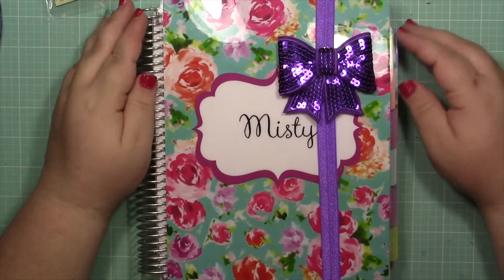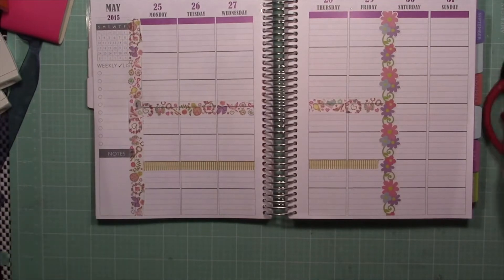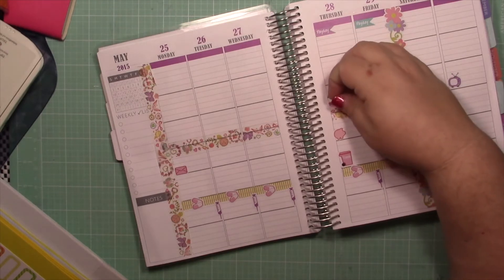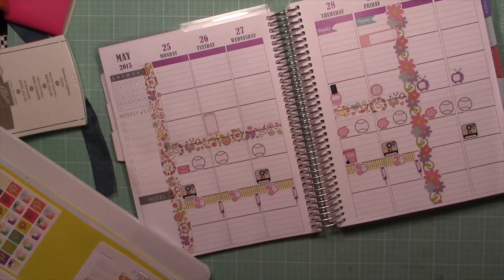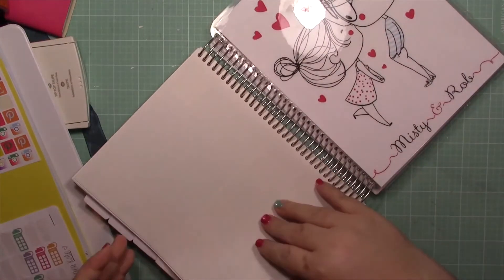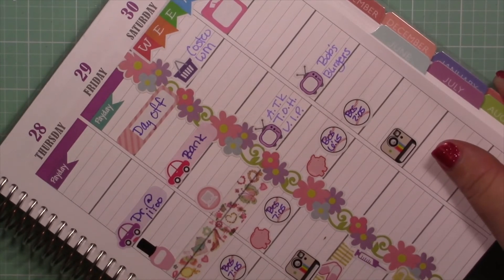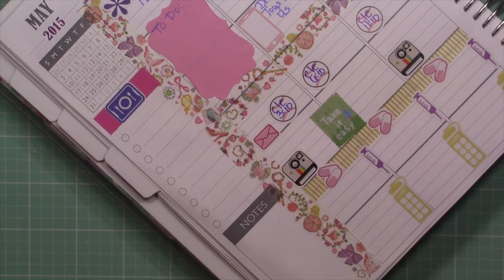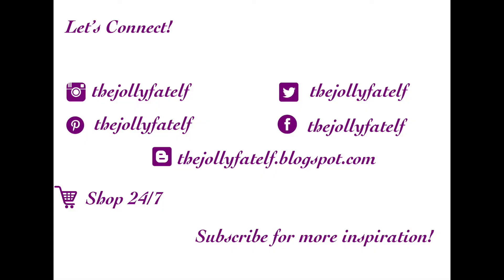Plan with Me Weekly Planning Session May 25th-31st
• Multi Sampler Die Cut Planner Sticker ( Perfect for Erin Condren Life Planner). 40 stickers per shee  ——
• Arrow Double Arrow Hipster- 70 Planner Stickers - 1 Sheet | Stickers for your daily planner, calenda  ——
• Doctor Appointment - 42 Planner Stickers - 1 Sheet | Stickers for your daily planner, calendar, agen  ——
• Piggy Bank Life Planner Die-Cut Stickers!  Set of 176 Perfect for Erin Condren, Limelife, Plum Paper  ——
• Syringe Life Planner Die-Cut Stickers! Set of 108 Perfect for the Erin Condren, Limelife, Plum Paper  ——
• Push pin Life Planner Die-Cut Stickers! Set of 304 Perfect for Erin Condren, Limelife, Plum Paper, o  ——
• Payday Life Planner Die-Cut Stickers!  Set of 105 Perfect for the Erin Condren, Limelife, or Plum Pa  ——
• TV Life Planner Die-Cut Stickers! Set of 132 Perfect for the Erin Condren, Limelife, Plum Paper,
• Small Nail Polish Life Planner Die-Cut Stickers!! Perfect for Erin Condren, Limelife, and Plum Paper  ——
• Colorful Arrow Life Planner Die-Cut stickers.  Set of 240 Perfect for Erin Condren, Limelife, Plum P  ——
• Colorful Corner Teardrop Life Planner Die-Cut Stickers! Set of 132 Perfect for Erin Condren, Limelif  ——
• Cupcake Life Planner Die-Cut Stickers! Set of 99 Perfect for Erin Condren, Limelife, Plum Paper or F  ——
• Papermate Flair Porous Point Pens, Ultra Fine Point, Assorted Ink, 8/Pack - 62145  ——
• ECLP Weekly To Go * To Do * To Call Notes Section Stickers (6 Stickers)  ——
• 39 Car Label Stickers for Erin Condren Planner, Filofax, Plum Paper
• NEW Tiny Sequin Bow Planner Band Erin Condren/ Plum Paper Planner/ Filofax  ——
• Style #5: Laminated Personalized Aqua and White Damask Cover for Erin Condren Planner or Notebook  ——
• Small Envelope Life Planner Die-Cut Stickers! Set of 209 for the Erin Condren, Plum Paper, or Limeli  ——
• Cancelled and Rescheduled Life Planner Die-Cut Stickers! Set of 44 Perfect for the Erin Condren Pla  ——
• Medication Life Planner Die-Cut Stickers!  Set of 130 Perfect for Erin Condren, Limelife, Plum Paper  ——
• Baseball Life Planner Die-Cut Stickers!!! Set of 99 Perfect for Erin Condren, Limelife, Kikki, Plum  ——
• S8 HYDRATE WATER TRACKER Stickers for Planner - 36 Removable Matte Stickers  ——
• Lunch Money Reminder Planner Stickers for Erin Condren, Plum Paper, Filofax, Kikki K, and Kate Spade  ——
• God Bless Texas Planner Cover For Erin Condren Life Planner or Plum Paper Planner  ——